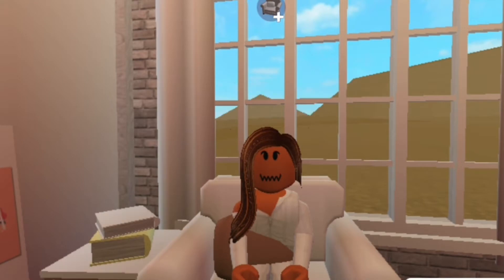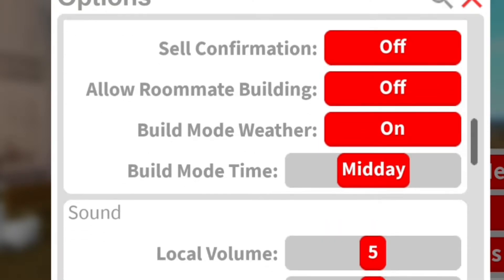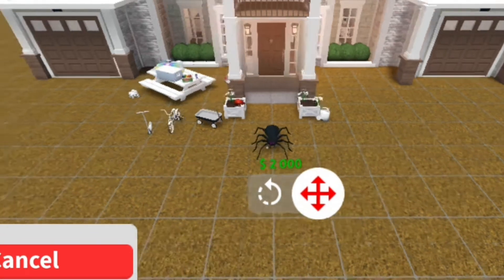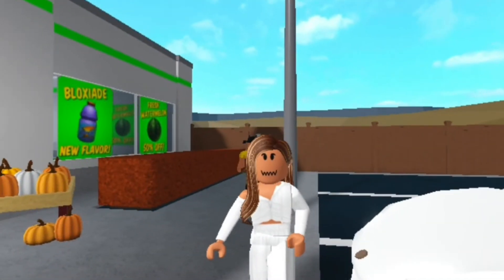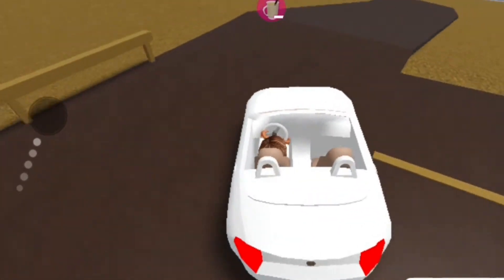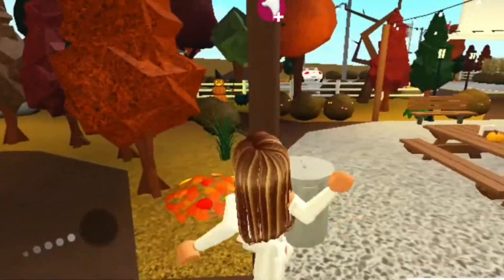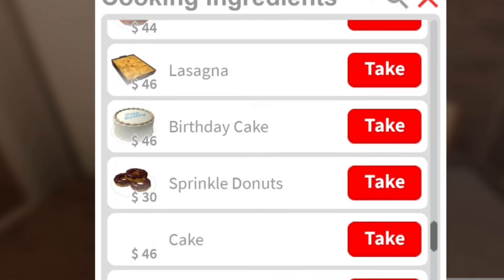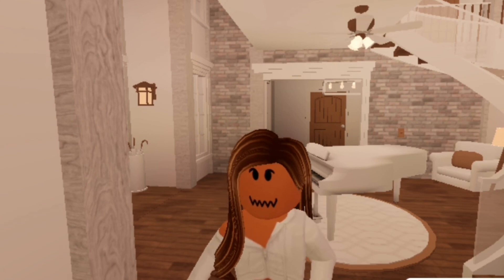Bloxburg Halloween Update 🎃!! *New treats,Farm & More!*